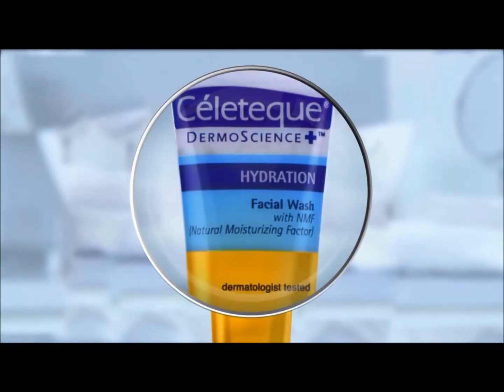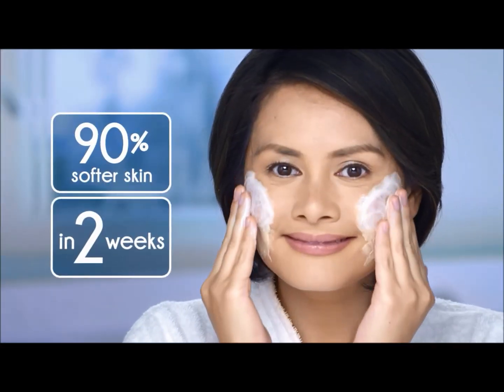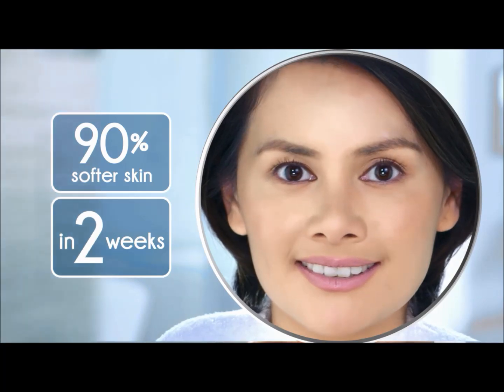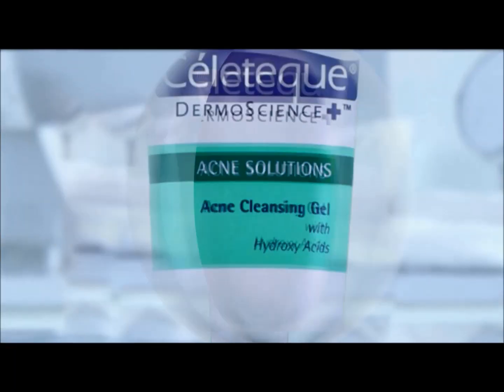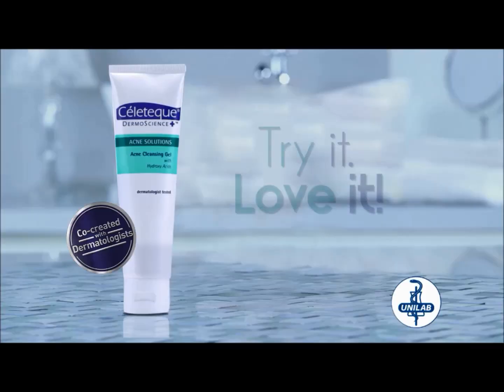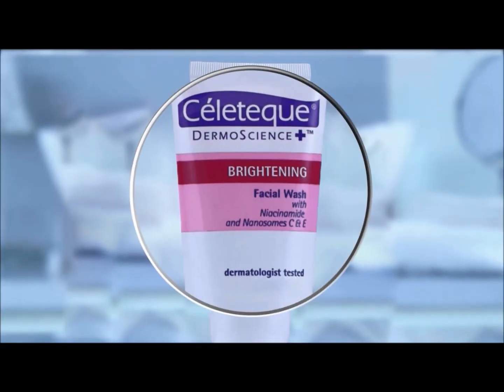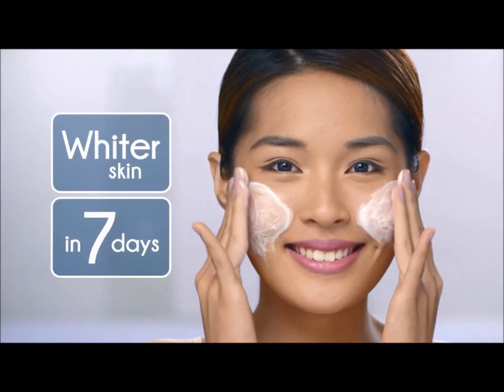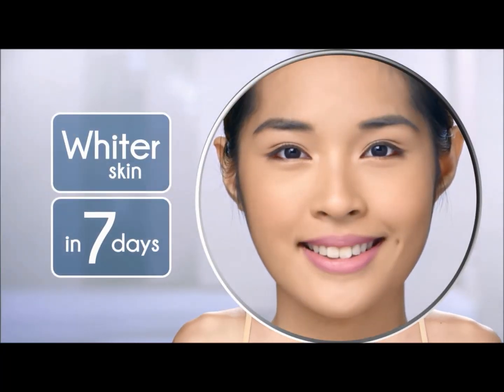Celeteque DermoScience Facial Wash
Try Celeteque Hydration Facial Wash for 90% softer skin in 2 weeks!
Try Celeteque Brightening Facial Wash for whiter skin in 7 days!
Try Celeteque Acne Solutions Cleansing Gel for 80% less acne in 2 weeks!